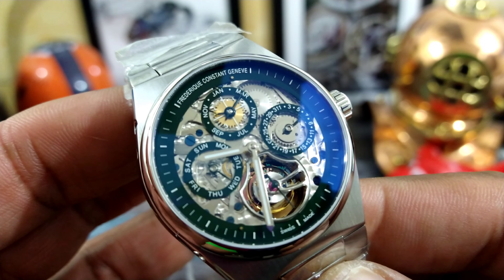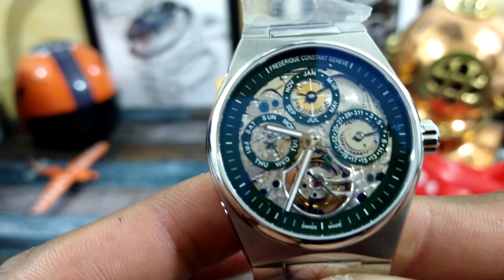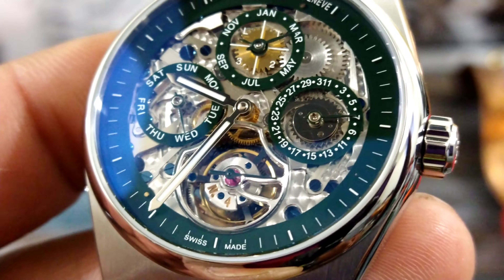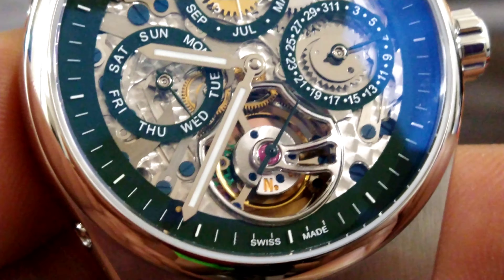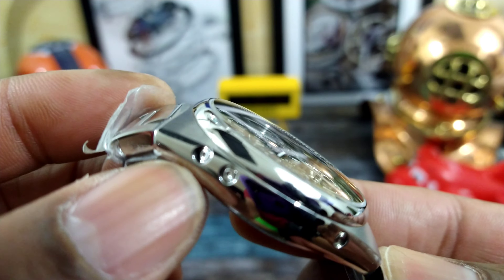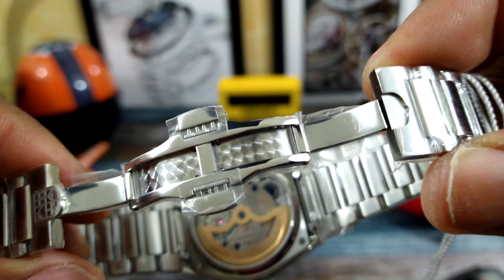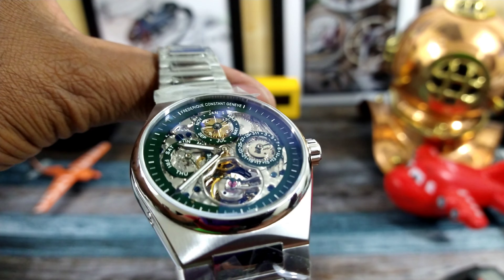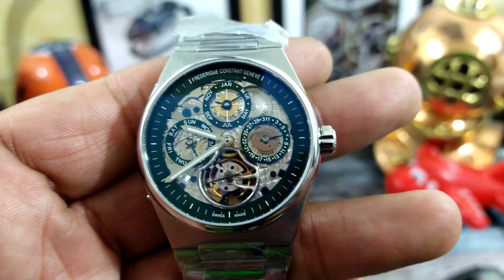Frederique Constant FC-975GR4NH6B Highlife Tourbillon Emerald Limited Edition Perpetual Calendar